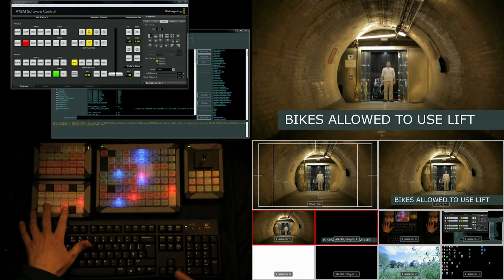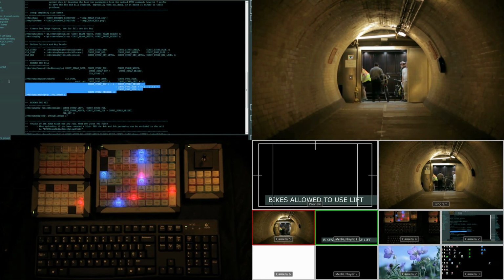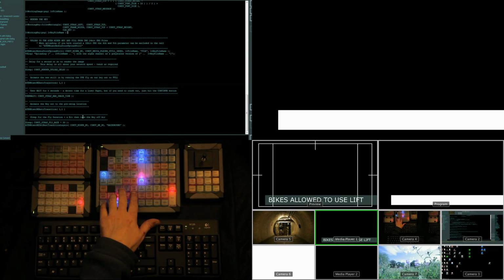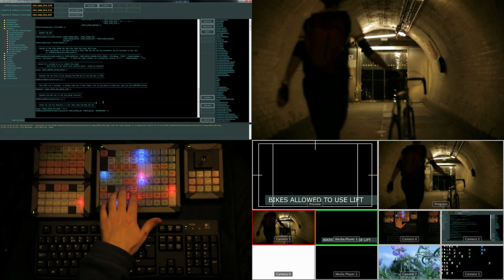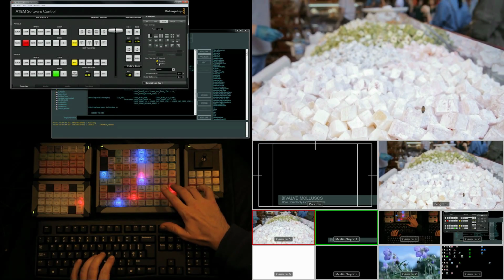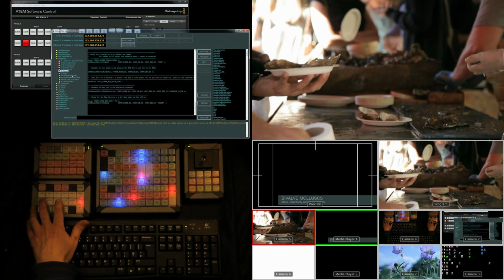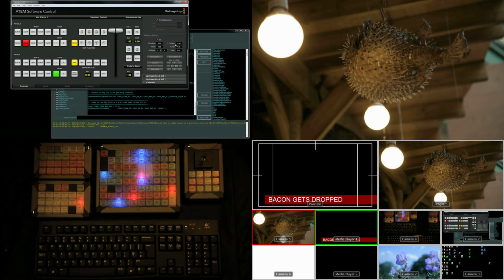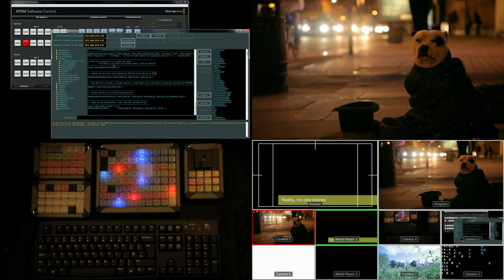ATEM Macros Captions